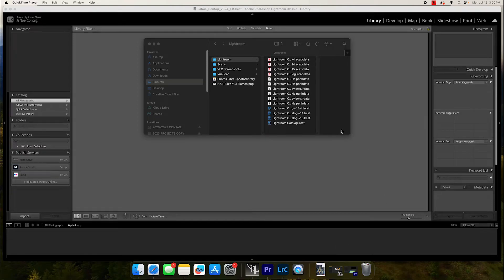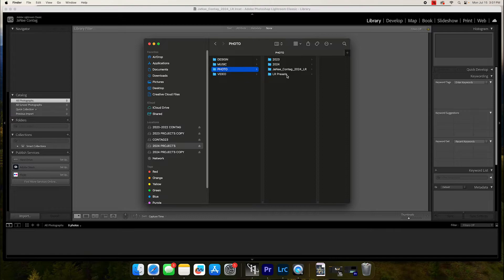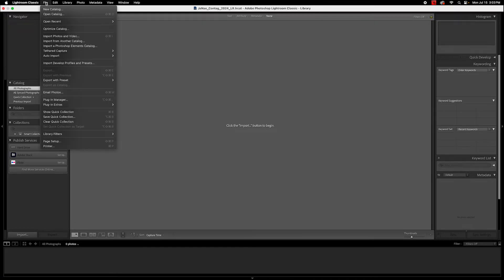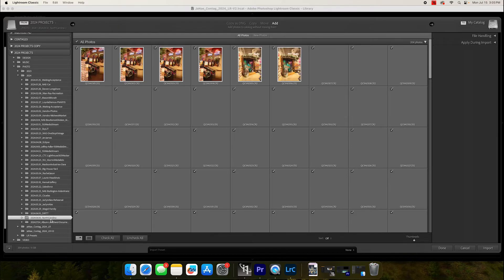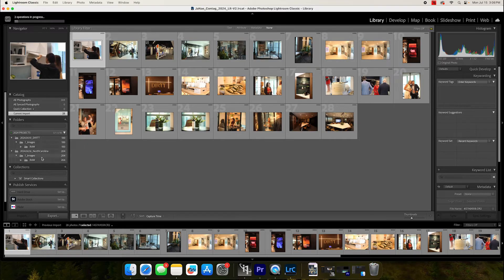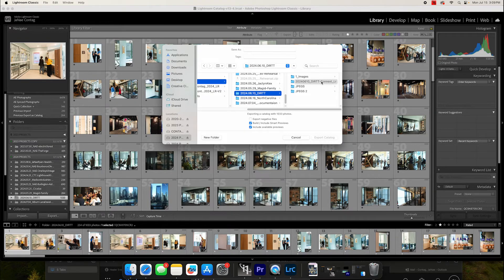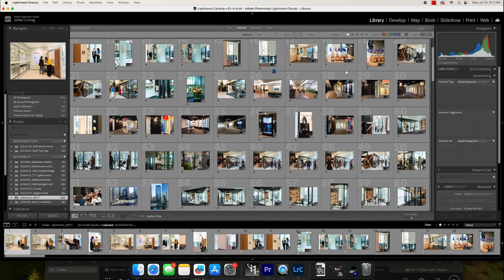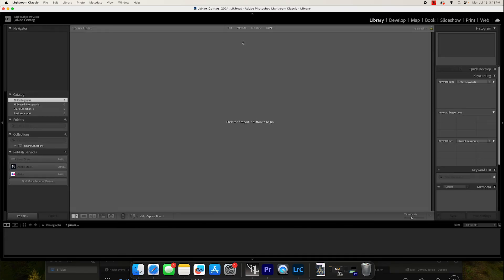How to Set Up a Lightroom Classic Catalog on an External Hard Drive - Foundations of Photography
This video walks through the process of setting up a Lightroom Classic catalog on an external hard drive (03:05), and organizing the file structure chronologically on that hard drive so you don't lose your Lightroom edits (0:00).

This is particularly helpful if you're working off of lab computers that are set to clear periodically, or if you're working between multiple desktops and need mobility of your data.

The file structure is important in Lightroom Classic, and I show my method of file organization by date and name of the photoshoot to help organize the process.

Key Points in this Video:

0:00 Where Lightroom Classic Auto-Saves your work on your computer (Pictures Folder)

01:24 How I Organize My External Hard Drive

03:05 How to Save a New Catalog on Your External Hard Drive

04:08 How to Import Photos and Videos into your Lr Catalog as a Folder

06:45 Why Remove a Folders of Photos from your main active or default Catalog (helpful for cleaning it up, taking up less processing on your CPU)

07:22 How to Export a Photoshoot as a standalone Lr Catalog to your External Hard Drive

07:45 Options for Exporting a standalone Catalog

09:15 How to Find and Open an exported Catalog

9:39 How to Set Up Lightroom Catalog preferences so it doesn't prompt you to import photos from your SD card every time. You always want to import your photos from your external hard drive, not your SD card.